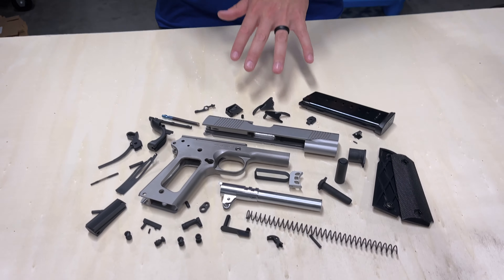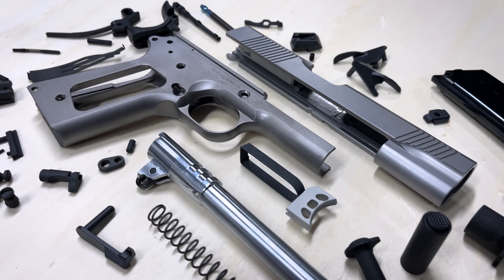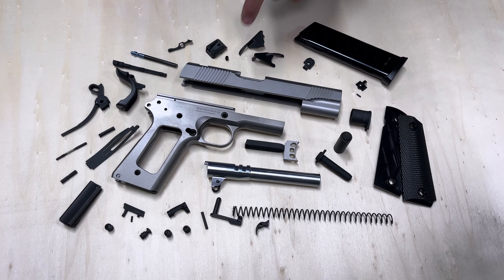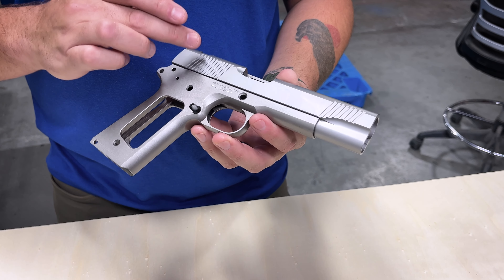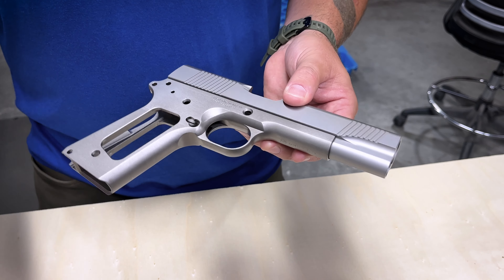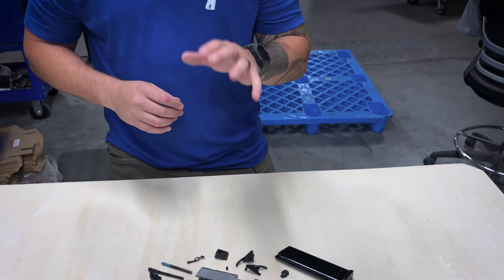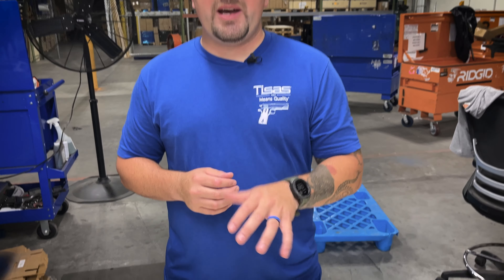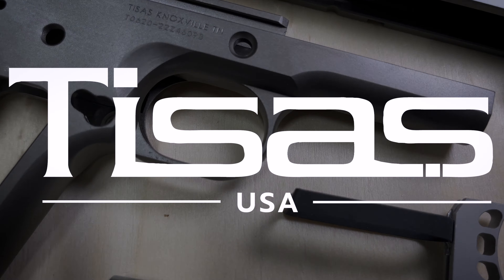Tisas USA - Builders Kit 1911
The Tisas Duty Builders Kit is a complete set of parts to build a 1911 in .45ACP. This kit is based of the popular Duty B45 model and includes everything needed to assemble a functional pistol with some basic to moderate fitting.

Duty Frame and Slide are unfinished raw carbon steel.
5” .45ACP Barrel is hard-chromed.
Small Parts are Cerakote black.
Pins and Spring are phosphate coated.